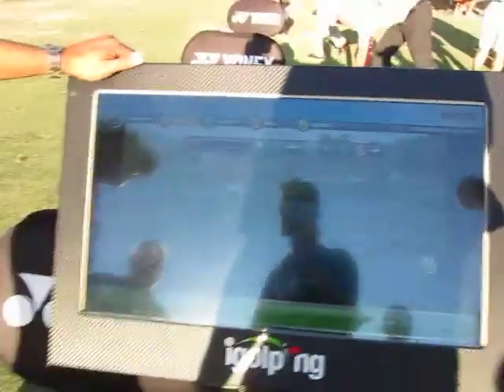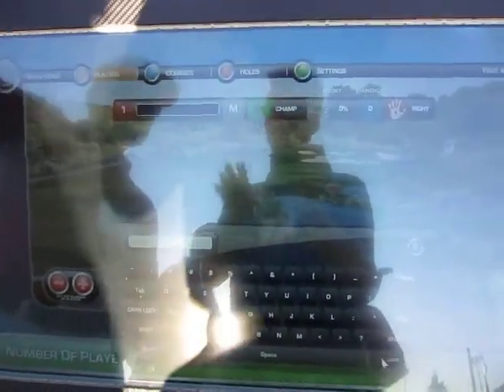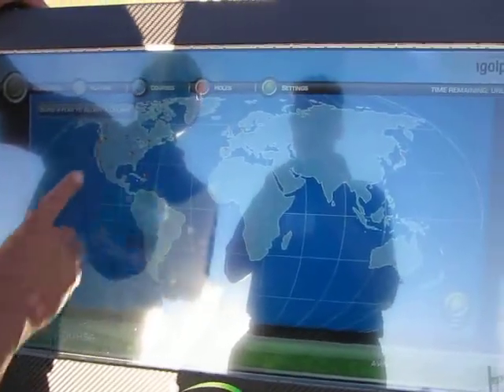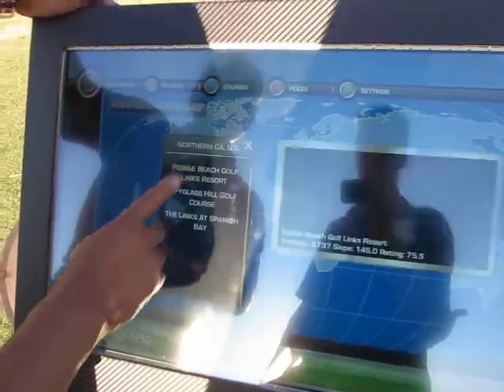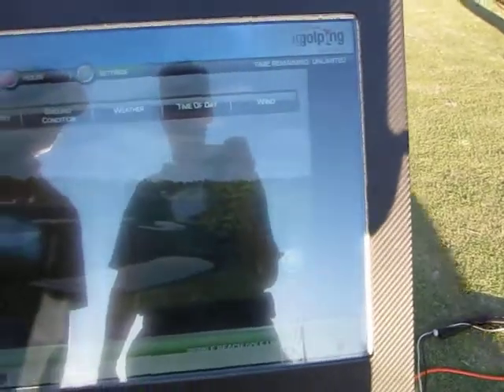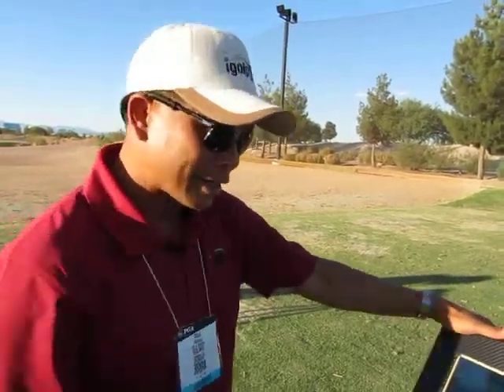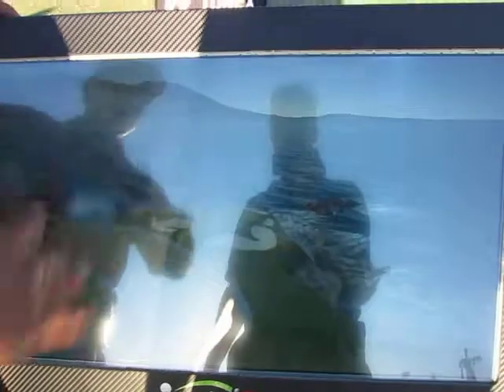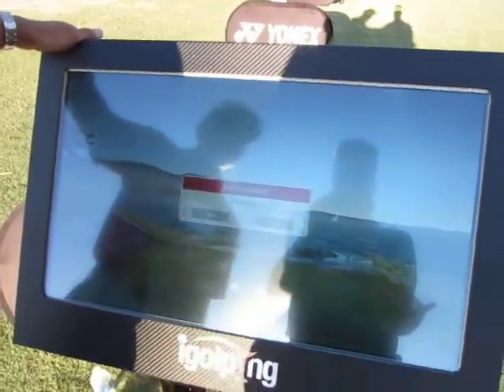iGolping @ PGA Fall Merchandise Show 2011 by Par2Pro - PT2